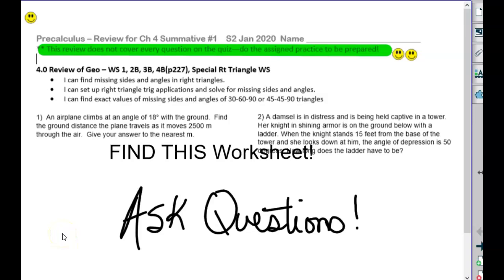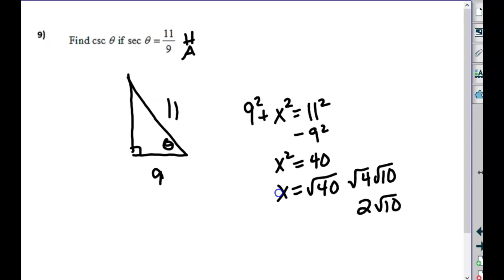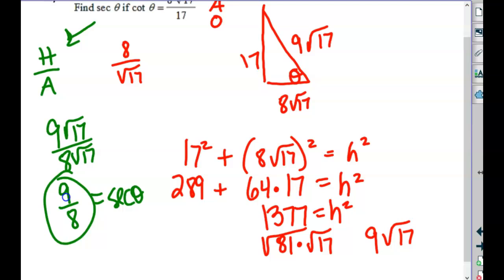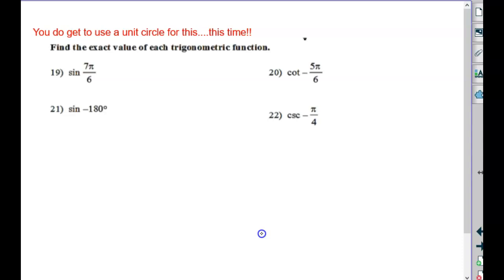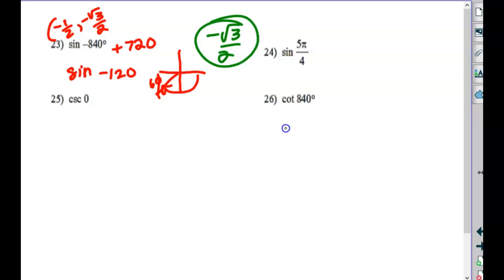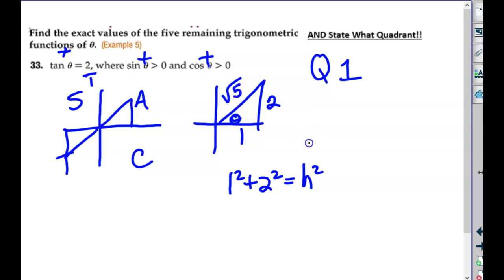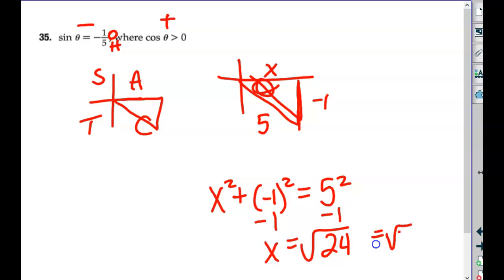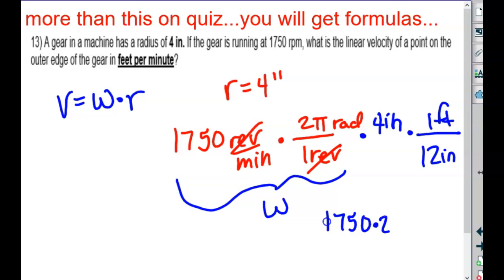Rev for Sum#1 4.0 - 4.3 1.13.20